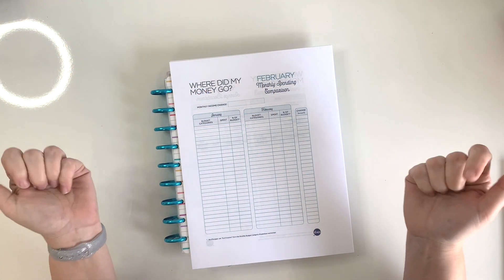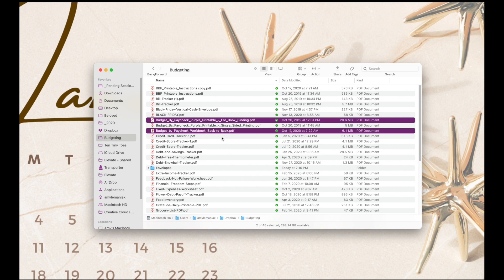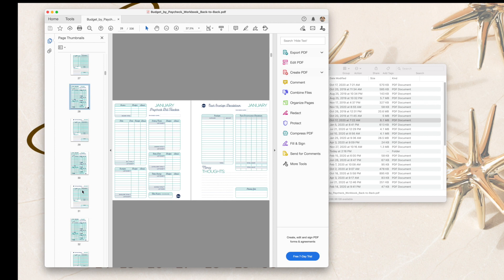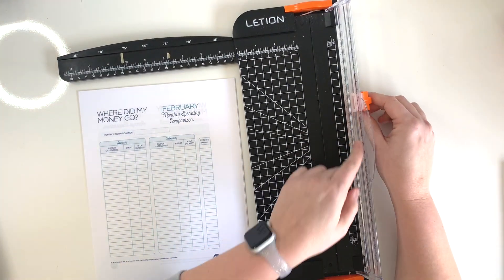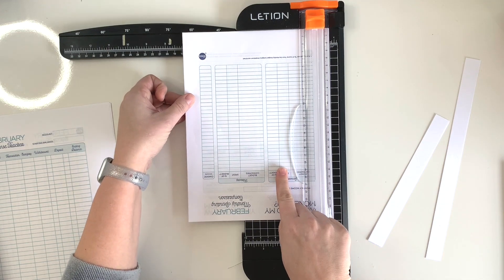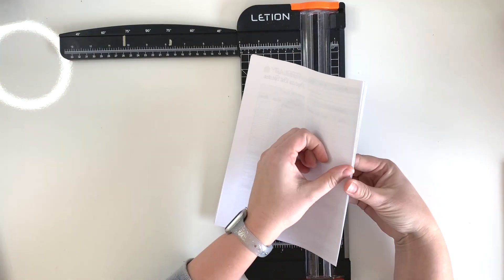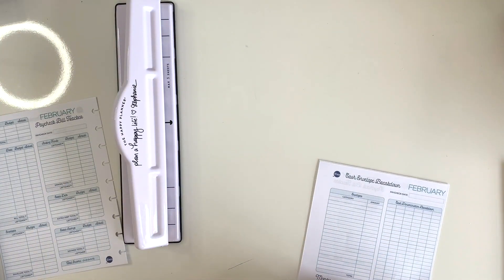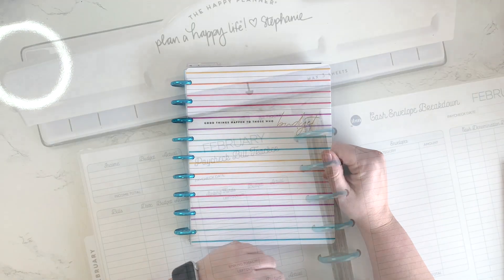How to Print @thebudgetmomWorkbook to Fit into @TheHappyPlannerChannel 🙌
After MANY requests, I'm so happy to bring you guys a video dedicated exclusively to showing you how to print The Budget Mom's Budget by Paycheck Workbook to fit into the Classic sized Happy Planner!  This video will walk you through step by step so you can get printing your budget workbook pages right away!

💕 Beloved Plans • Planning • Budgeting • Life 💕

❤️ My Fave Planner Products ❤️
* Mildliner Highlighters & NEW COLORS!
* Pilot Frixion Gel Pens
* Pilot Frixion Fineliners
* Pilot Frixion Extra Fine Gel Pens
* Pilot Frixion Ball Slim Pens
* Fiskars Fingertip Craft Knife
* Craft Tweezers
* Tombow Glue Tape Runner
* Adhesive Pen Loops

🥘 My favorite meal planning resource is Emeals!  Get 2 weeks of free meal plans